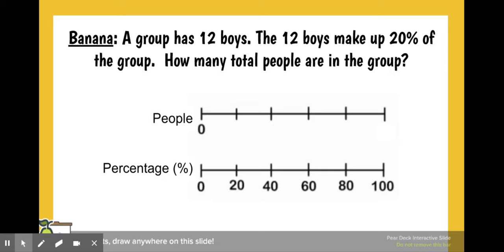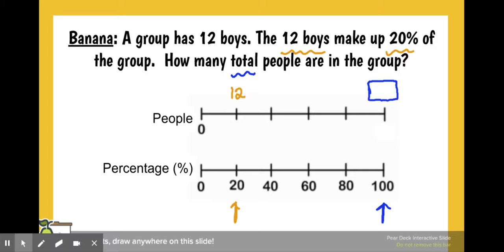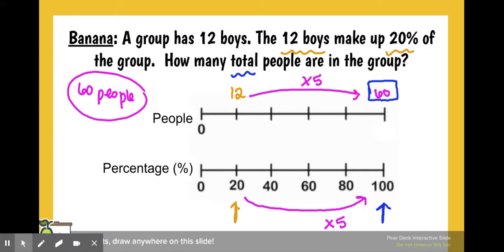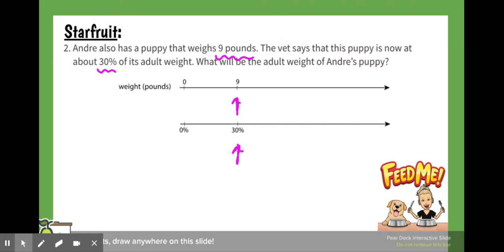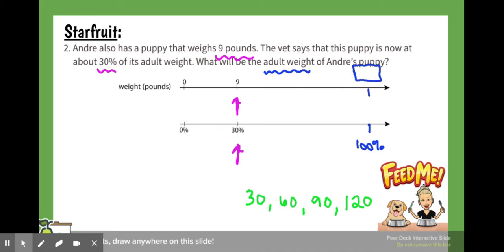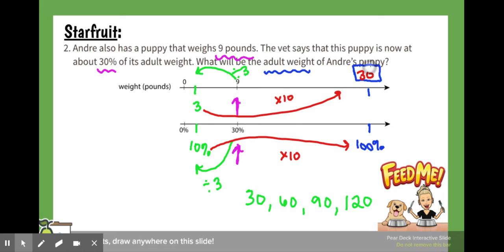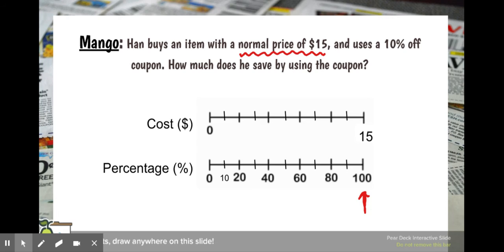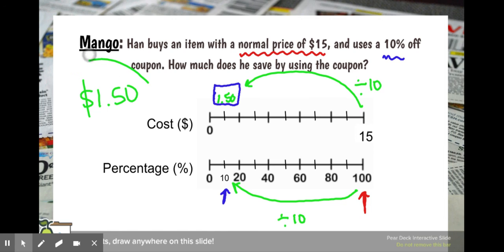🍐 Oct 21&22 Percents Day 2 Kaspersen Google Slides